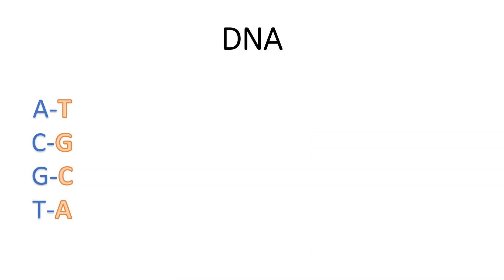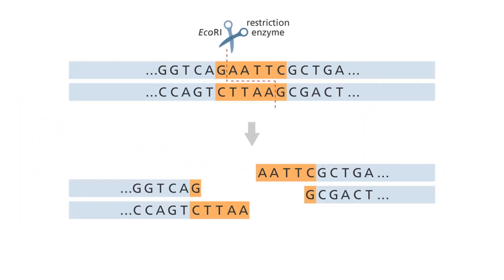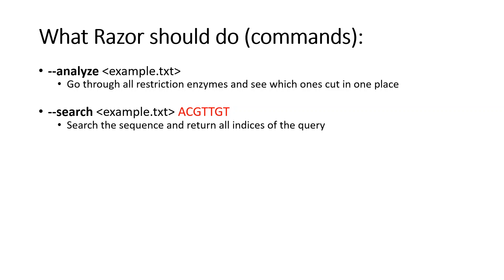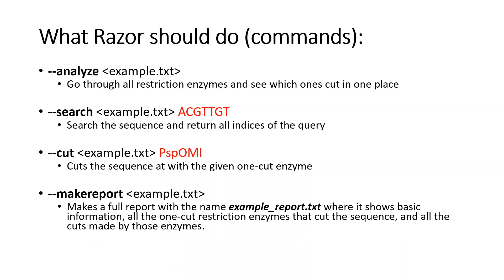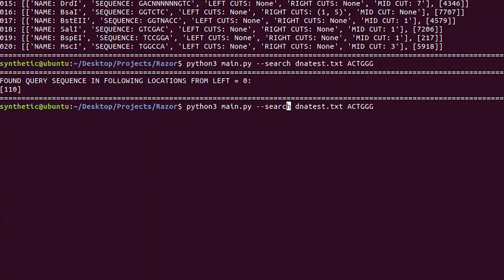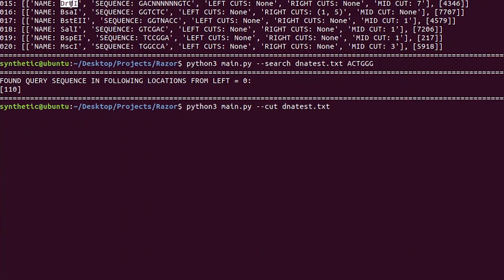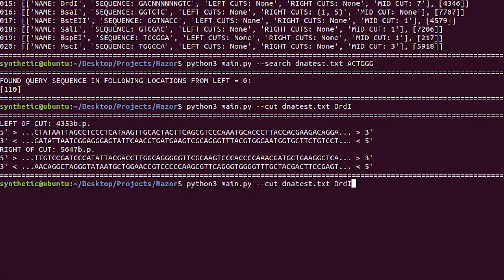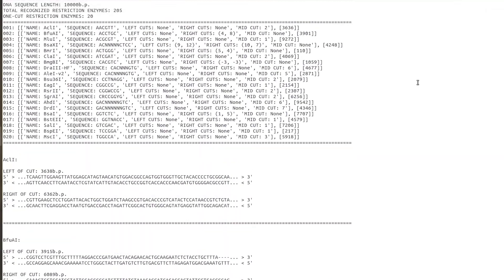Making a Restriction Enzyme DNA Cutter in Python